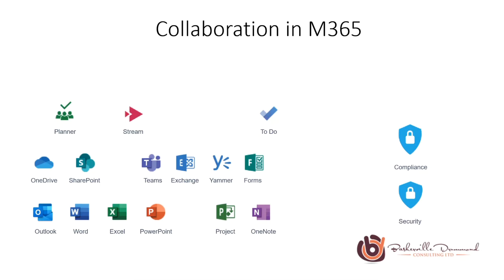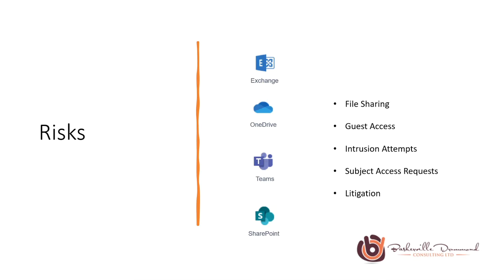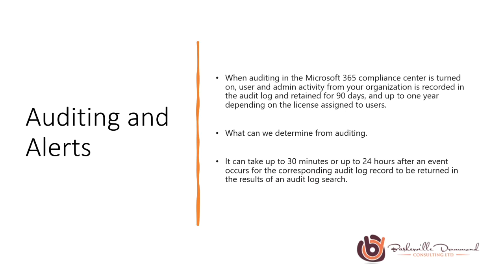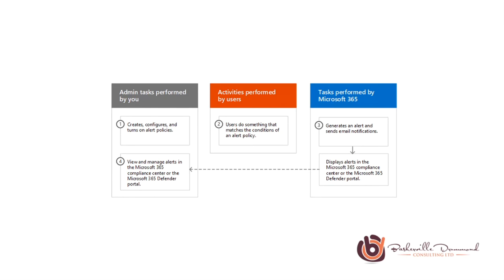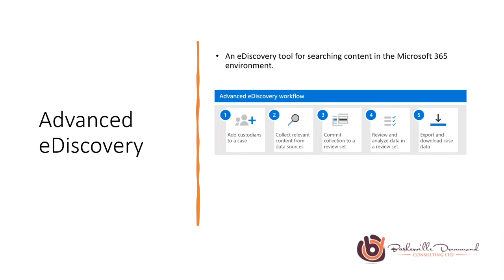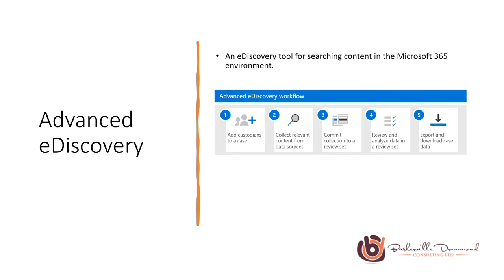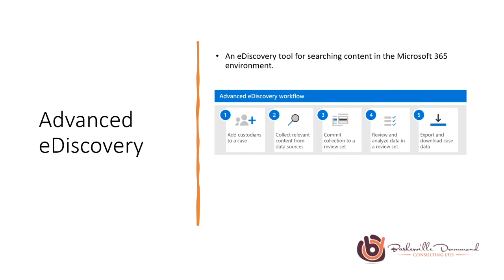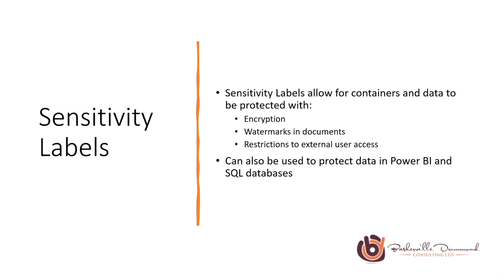Focus 365 | Microsoft 365 Video Explainers - Compliance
The second in a new series from Baskerville Drummond - Focus 365 | Microsoft 365 Video Explainers - where we take a more in-depth look at key aspects of M365 to help law firms learn and adopt with more confidence.

In episode two, Nigel looks at Microsoft 365 through the lens of compliance and provides:

• An overview of some of the core compliance features to protect and surface data in Microsoft 365 along with the common risks associated with this
• A look at Advanced eDiscovery, which provides a way to search and extract data contained in the Microsoft 365 environment
• An introduction to Sensitivity labels, that allow containers and files to be protected in line with pre-defined requirements
• A review of auditing and alerting functions that allow a detailed analysis of actions performed in the Microsoft 365 environment, along with alerts that can be configured when specific actions are performed.